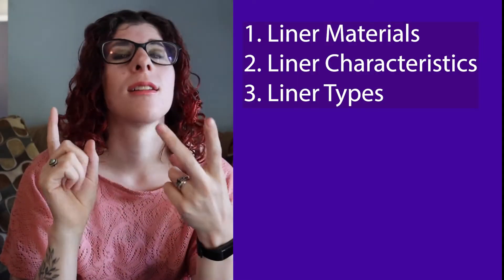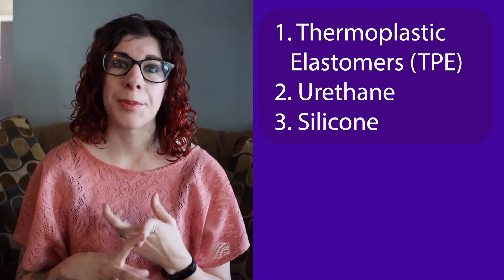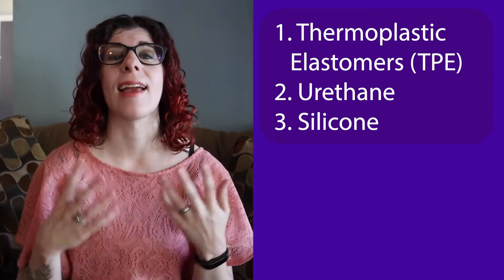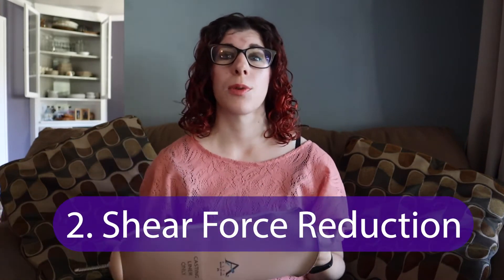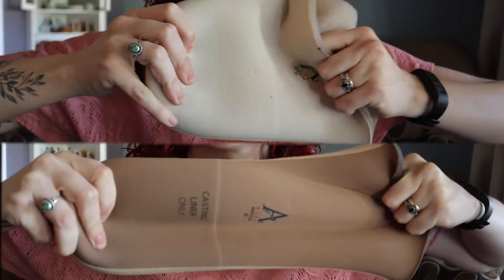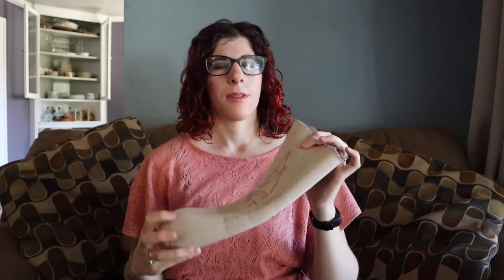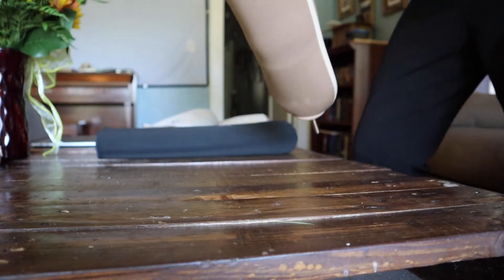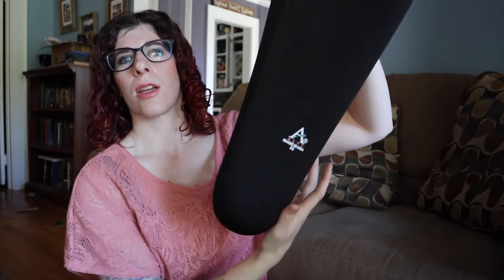Lower Limb Prosthetic Liners: Pros/Cons & Key Differences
What material are liners made of?
What are different liner characteristics and how do they impact the functionality of the liner?
What are the pros and cons of different prosthetic liner types for lower limb amputees?

We deep dive into all these questions in this video!

0:00 Intro
0:13 ALPS Liners
1:13 Prosthetic Liner Materials
2:11 Characteristics of Prosthetic Liners
4:32 Differences in Liner Thicknesses
6:00 Locking Liner and Pin Suspension
7:14 Cushion Liner and Sleeve Suspension
8:55 Seal-In Liner and Suction Suspension